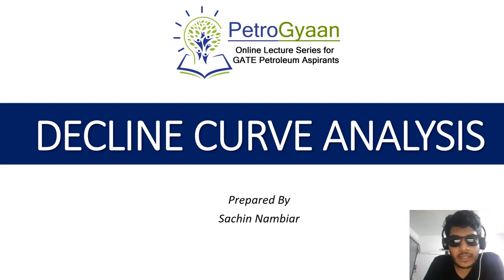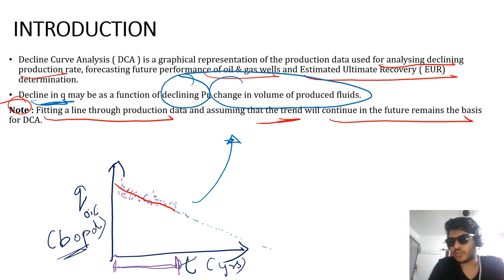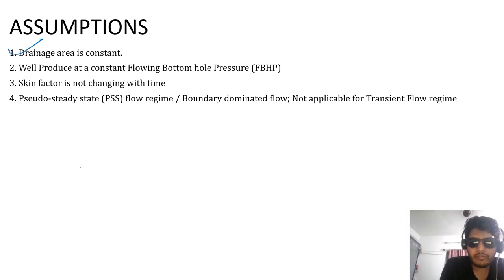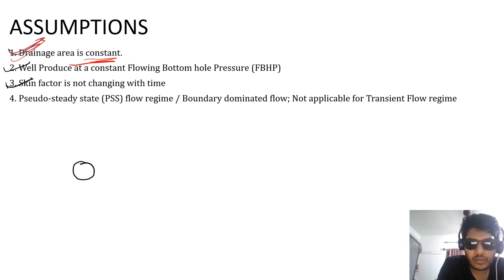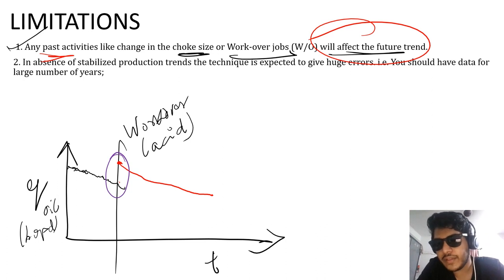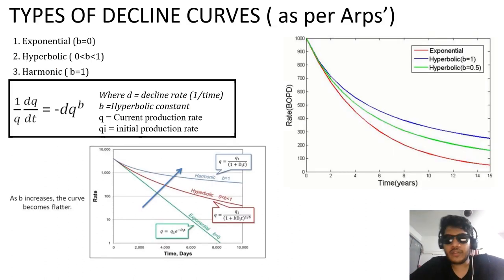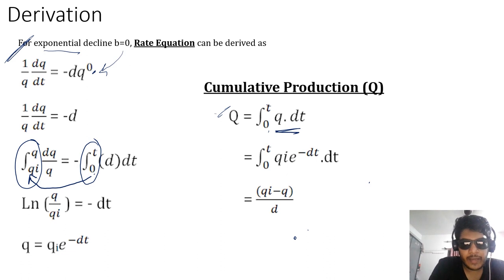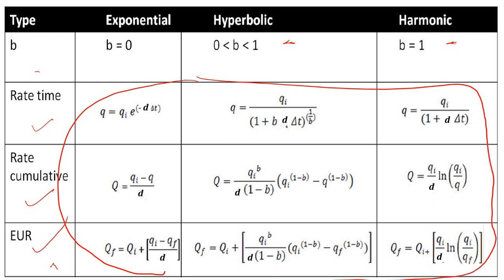DECLINE CURVE ANALYSIS - 1_ Petroleum Engineering _ Reservoir (Lecture 1)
In this session, basic concept relevant to Decline Curve Analysis has been covered. The content material has been created keeping in mind the knowledge required for GATE preparation and interviews.